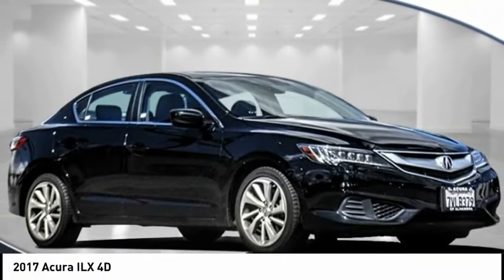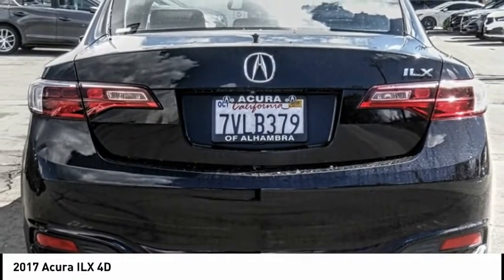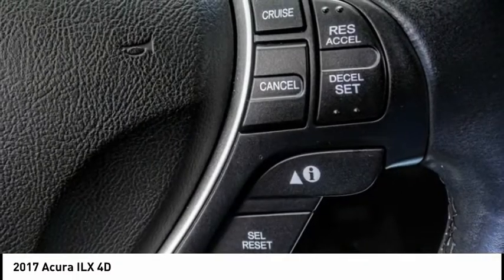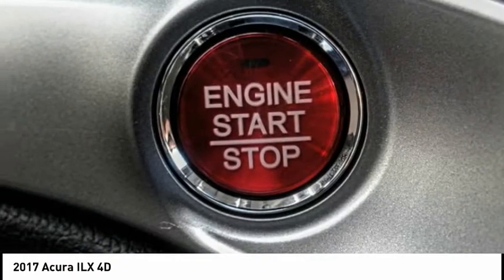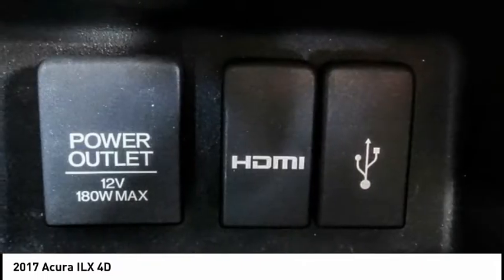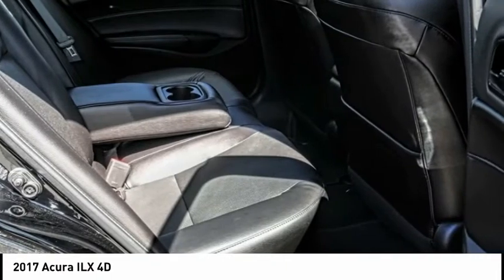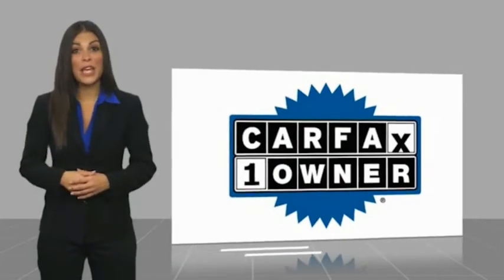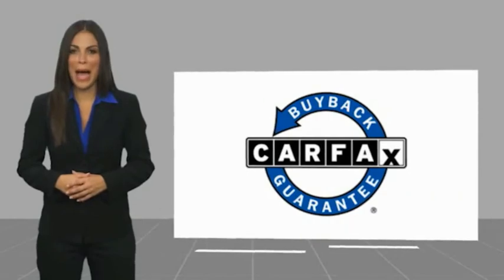2017 Acura ILX MONTEREY PARK ROSEMEAD EL MONTE MONTEBELLO LOS ANGELES A20161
2017 Acura ILX 4D

Alhambra Acura
1700 W. Main St.

Crystal Black Pearl 2017 Acura ILX Premium Package FWD 8-Speed Dual-Clutch 2.4L I4 DOHC i-VTEC 16V Moonroof/Sunroof, Leather, CarFax One Owner, Clean Carfax, Bluetooth, Backup Camera, Power moonroof. Recent Arrival! 25/35 City/Highway MPG Awards: * 2017 IIHS Top Safety Pick (When equipped with optional front crash protection) * 2017 KBB.com 5-Year Cost to Own Awards Kelley Blue Book Brand Image Awards are based on the Brand Watch(tm) study from Kelley Blue Book Market Intelligence. Award calculated among non-luxury shoppers. Kelley Blue Book is a registered trademark of Kelley Blue Book Co., Inc. *Insurance Institute for Highway Safety. Reviews: * Competitive pricing for a car with its level of equipment; precise steering lends a sense of sportiness; excellent crash test scores. Source: Edmunds